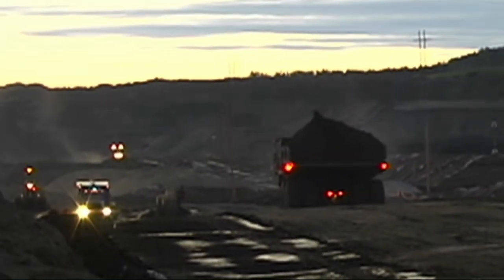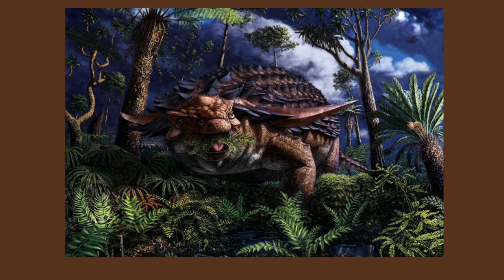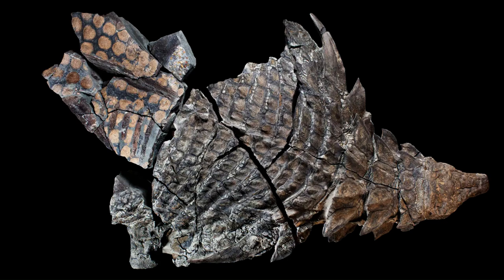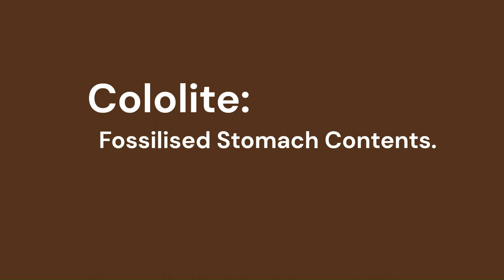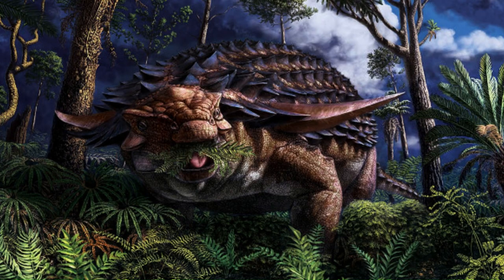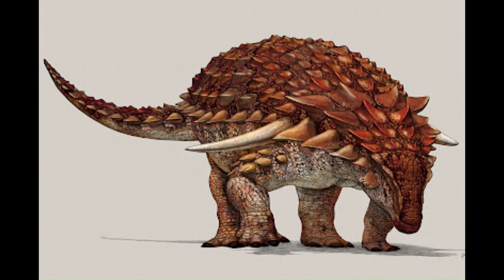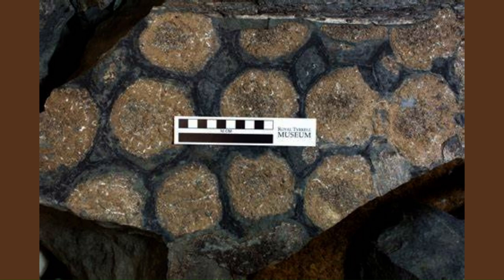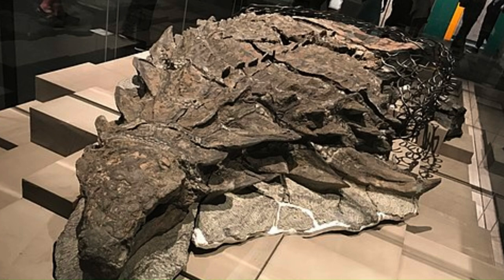Borealopelta - The Dinosaur Frozen In Time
An accidental discovery when removing rock for bitumen mining in Fort McMurray Alberta during 2011, led to the discovery of one of the most important dinosaur remains of the last decade.

The BEST PRESERVED DINOSAUR EVER was discovered here.

When it was discovered by Shawn Funk, an accident that occurred in the excavation led to the specimen being broken into several pieces, but fortunately these were recovered. After six years this exceptionally preserved specimen was prepared to reveal not a marine reptile, but an ankylosaurian. It was named Borealopelta meaning Northern Shield. This discovery was surprising due to the area it was found in, once the western interior seaway, being completely ocean during the early Cretaceous the rocks are dated to.  So, how did this specimen end up in the middle of the ocean? What can this animal tell us about nodosaurs, their colouration and their floral ecology?

0:00 Introduction
1:11 The Specimen Itself
2:11 Fossilisation
3:24 Dietary Habits
7:22 Colouration
8:53 Conclusion
10:05 Credits

Sources:
(PDF) Dietary palaeoecology of an Early Cretaceous armoured dinosaur (Ornithischia; Nodosauridae) based on floral analysis of stomach contents (researchgate.net)
(PDF) An exceptionally preserved armored dinosaur reveals the morphology and allometry of osteoderms and their horny epidermal coverings (researchgate.net)
Dietary palaeoecology of an Early Cretaceous armoured dinosaur (Ornithischia; Nodosauridae) based on floral analysis of stomach contents | Royal Society Open Science (royalsocietypublishing.org)